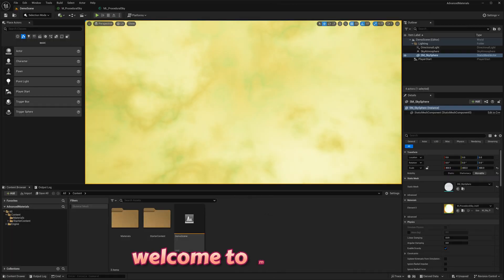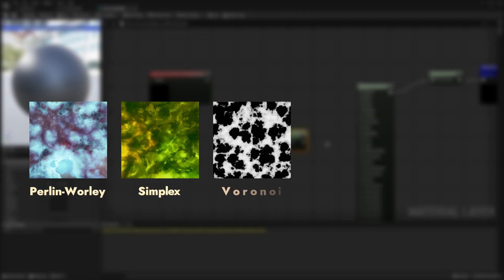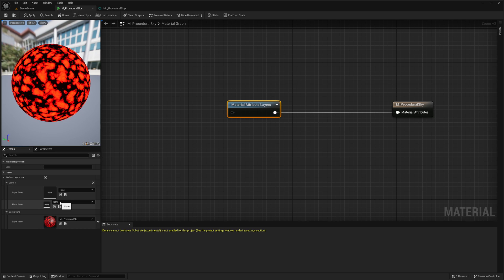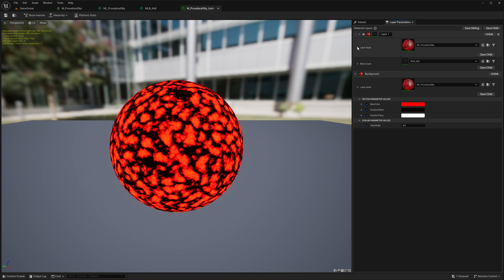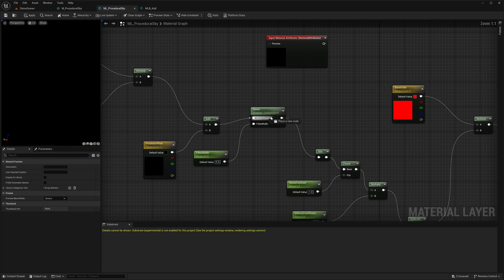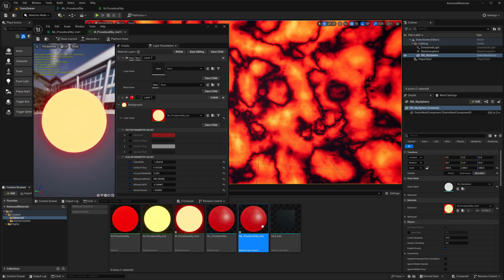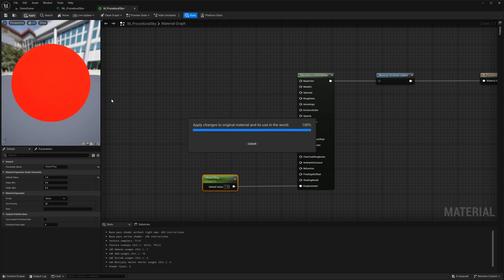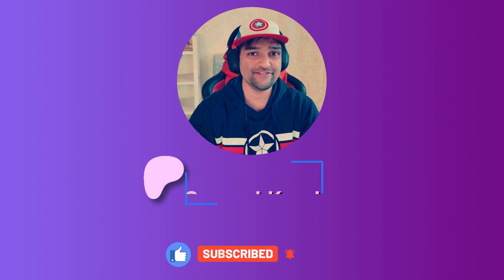Material Layers in Unreal Engine - Tutorial | Creating a Skybox Material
In this tutorial, we dive into the powerful feature of Material Layers in Unreal Engine to create a stunning and dynamic skybox material. Learn step-by-step how to utilize layered materials to enhance the visual quality of your projects.

Chapters :

0:00 Intro
0:38 Setting up the Material
2:04 Understanding Noises in Materials
3:34 Setting up the Material Layer
4:51 Creating Layer Blend Asset
6:22 Layer Parameters
7:42 Adding the Material to the Skybox
8:45 Adding more Parameters
10:05 Layer Instance
12:49 Fixing the Tiling Issue with Global Parameter
14:18 Layer Blend Asset based on Threshold
15:37 Conclusion